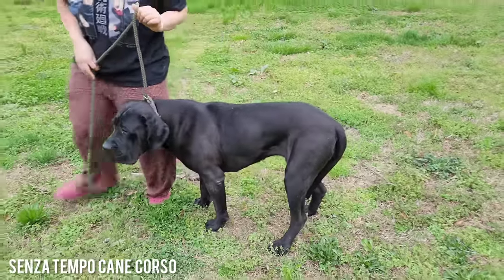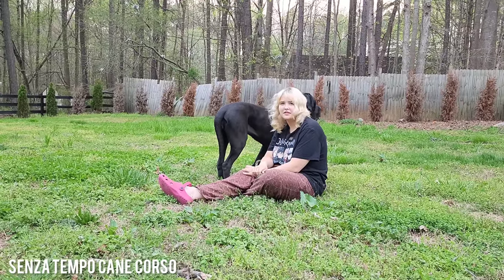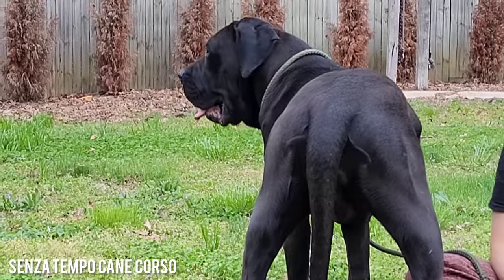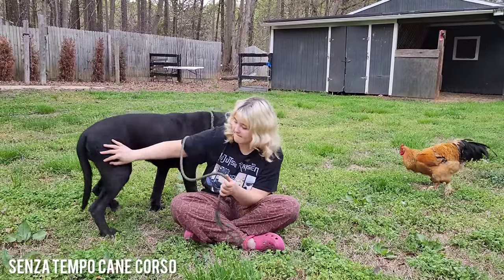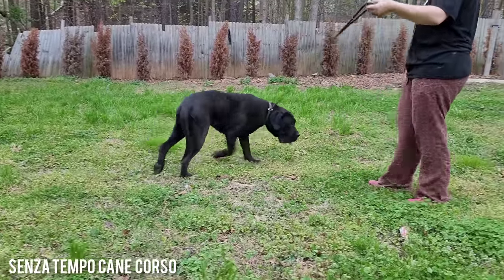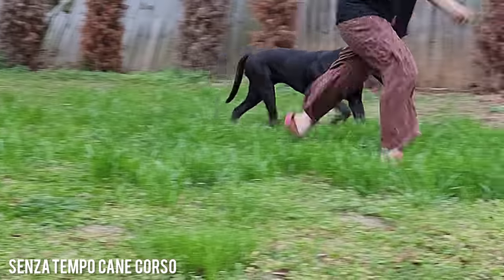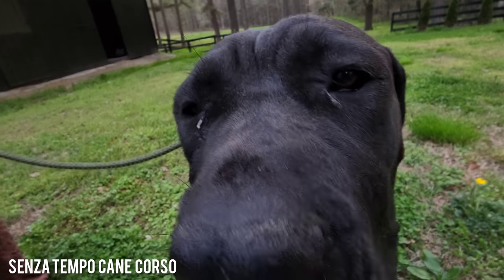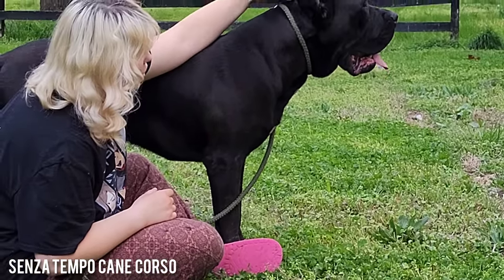She's here! Thicker than a snicker too!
Art Instagram: @stcc.art
To inquire about future litters of puppies please fill out an application on our website at senzatempocanecorso.com